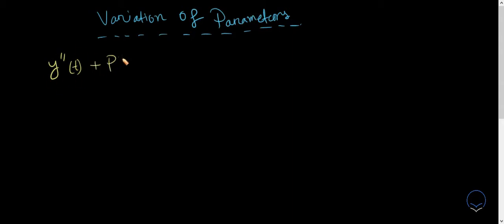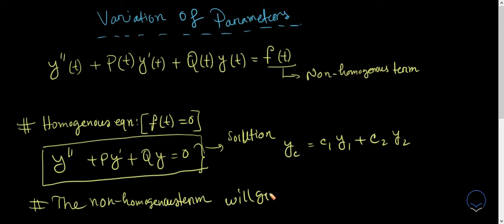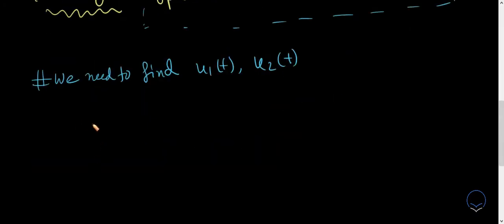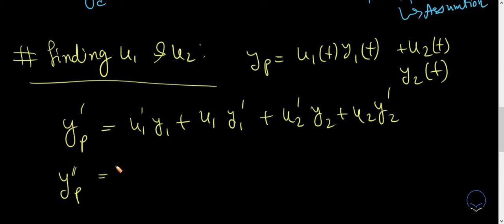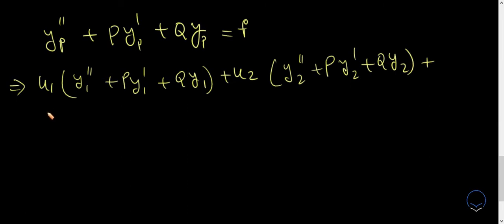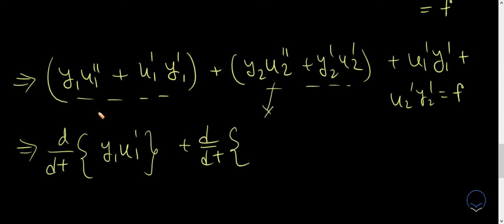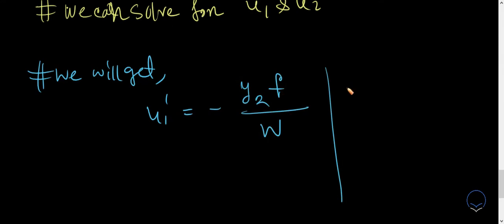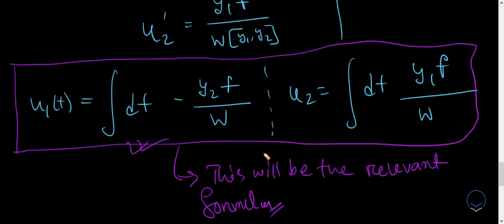VARIATION OF PARA THEORY L10